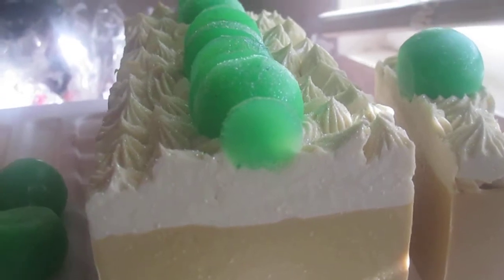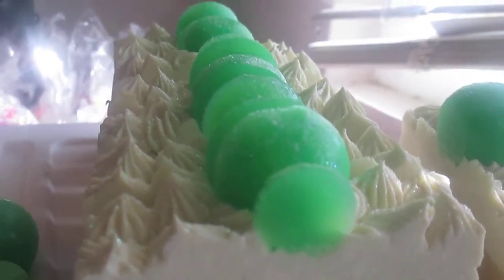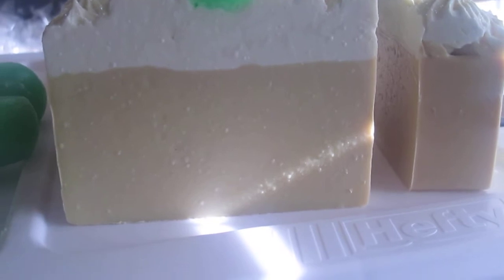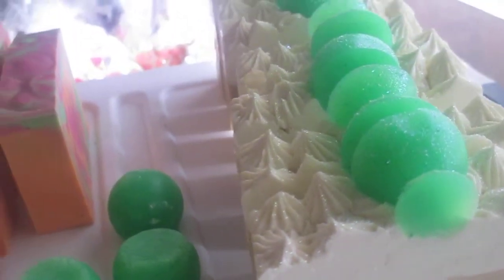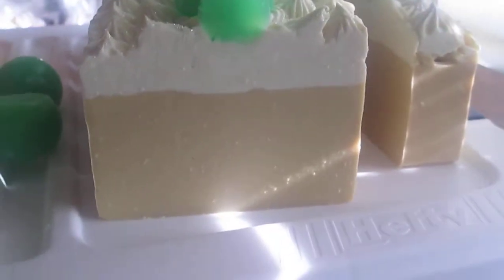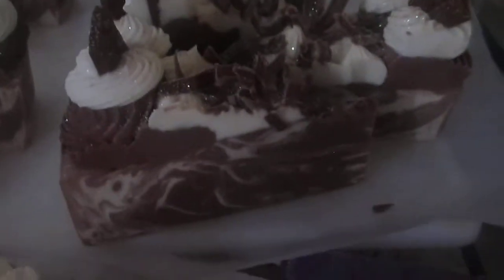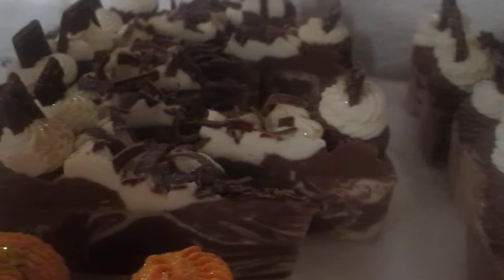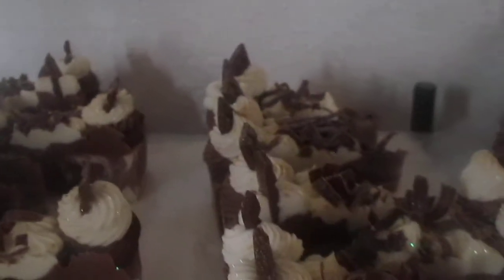caramel apple handmade soap